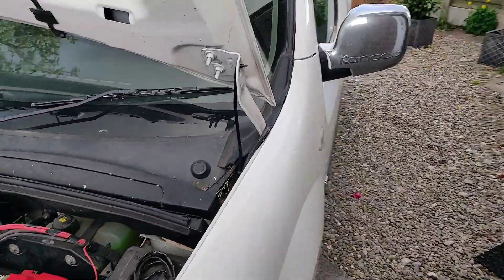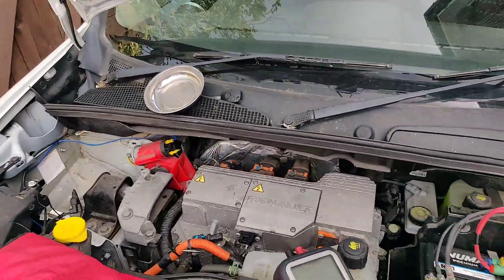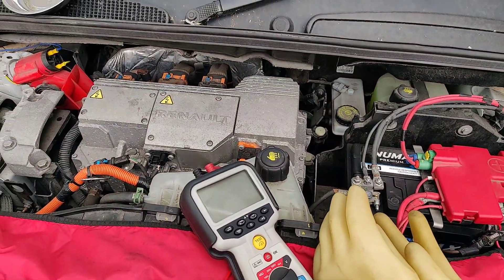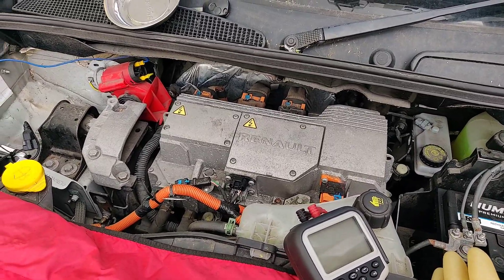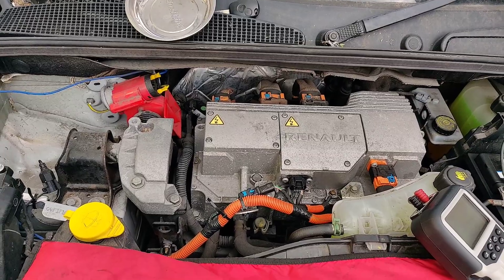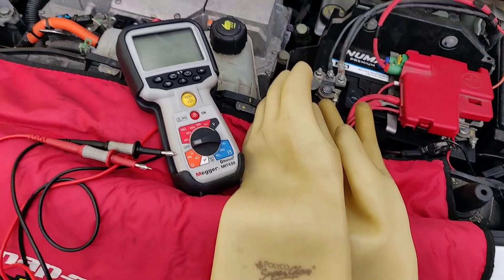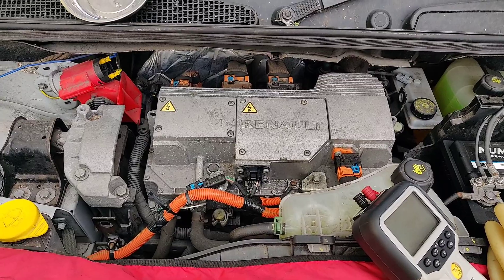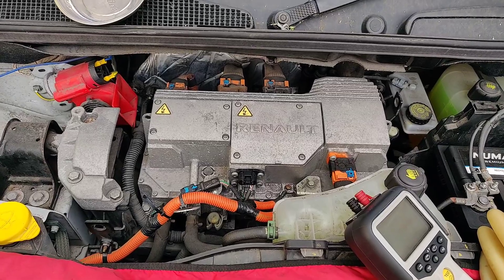Kangoo ZE DF044 charging impossible: The conclusion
DO NOT ATTEMPT ANY TESTING ON HIGH VOLTAGE CIRCUITS OR SYSTEMS WITHOUT ADEQUATE TRAINING, EQUIPMENT AND QUALIFICATIONS: SIGNIFICANT DANGER OF DEATH OR INJURY

Technical information supplied and used under authorisation - used for teaching purposes only, not for redistribution or copying, partially or otherwise.

Steve